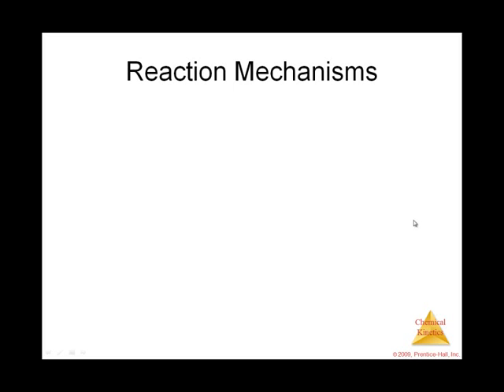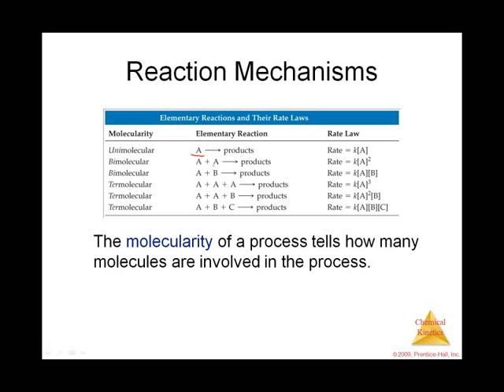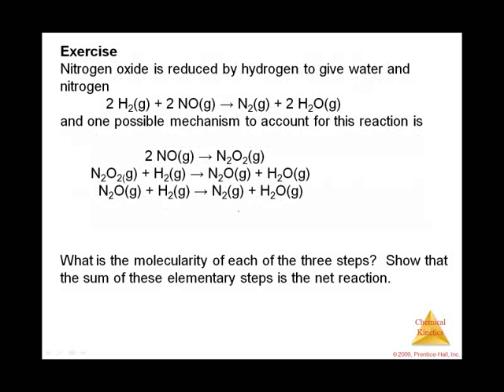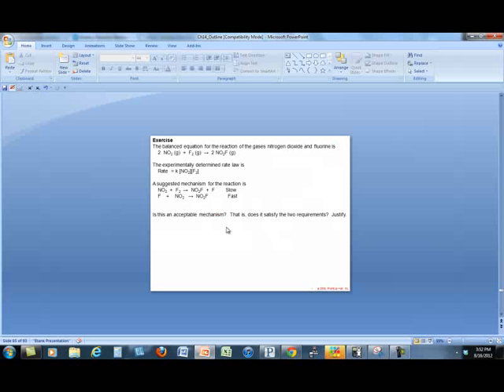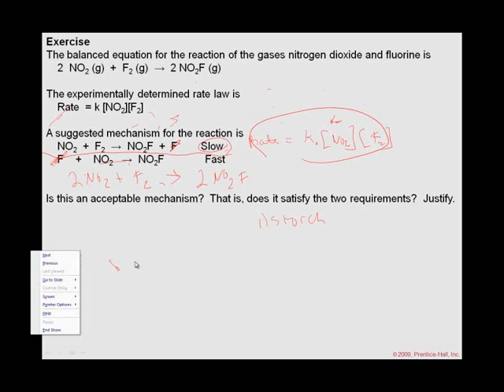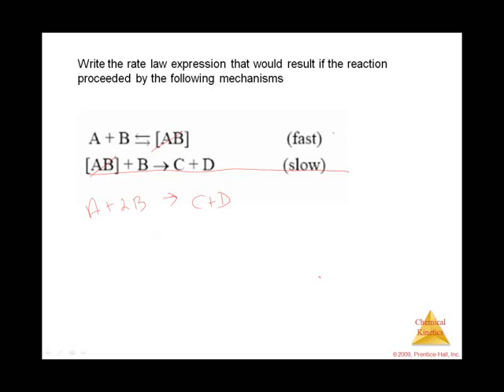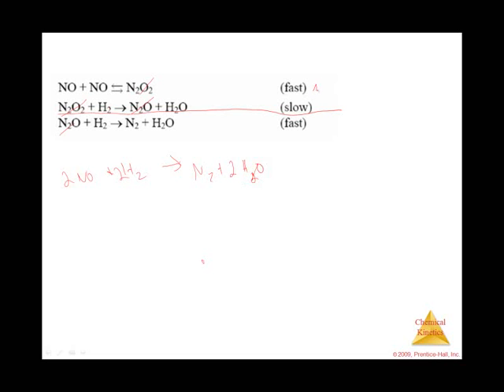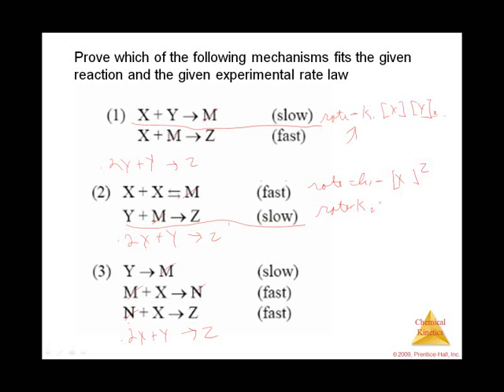Kinetics 4 Mechanisms